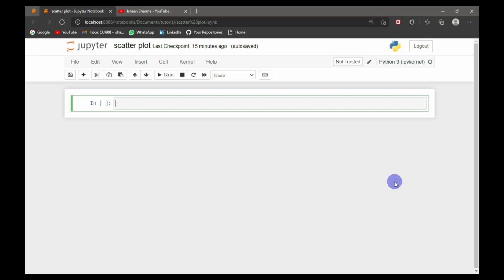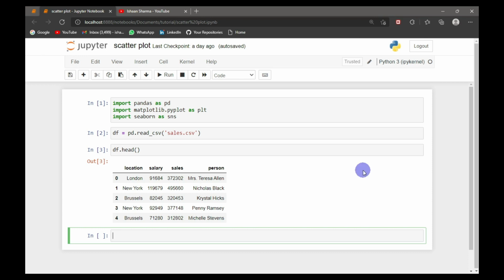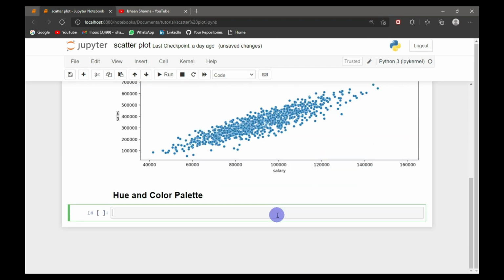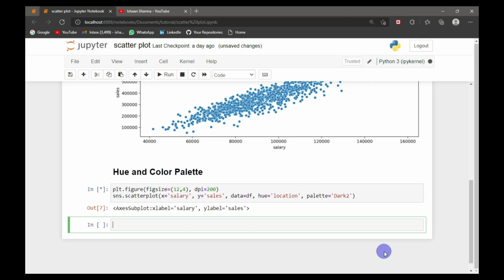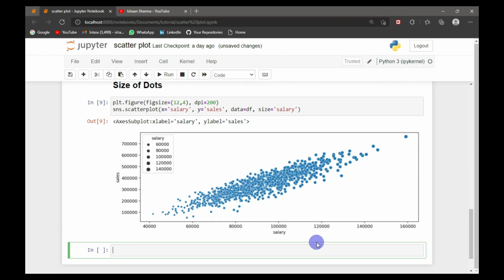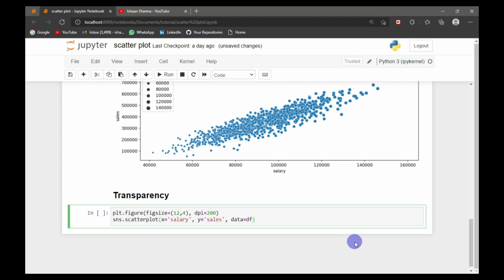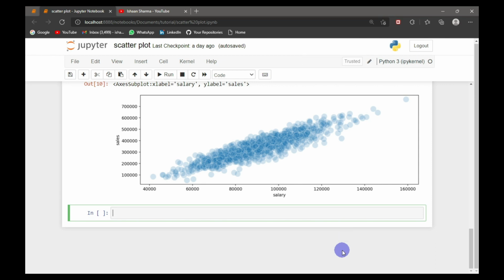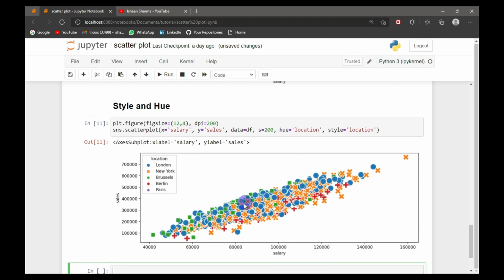scatter plot using seaborn, matplotlib and pandas | python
In this video I will show you scatter plot using seaborn , matplotlib and pandas. I will read a csv file for sales data and then plot variations of scatter plot.